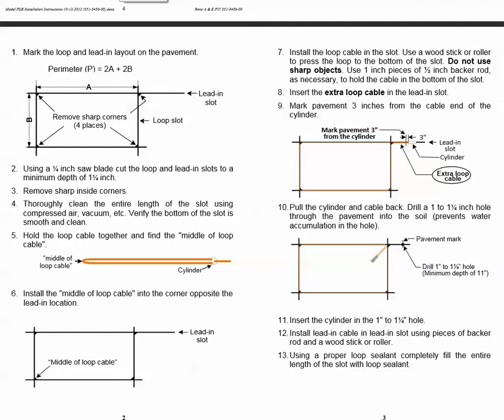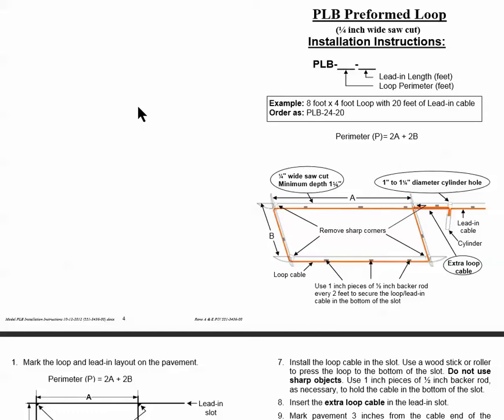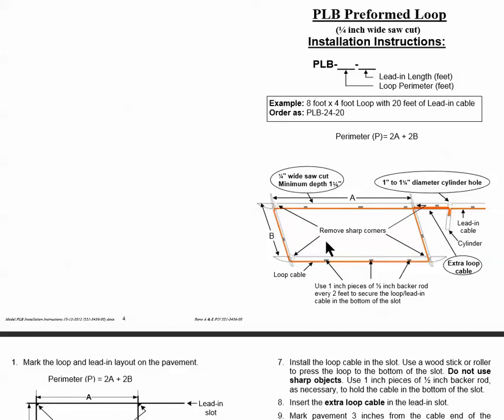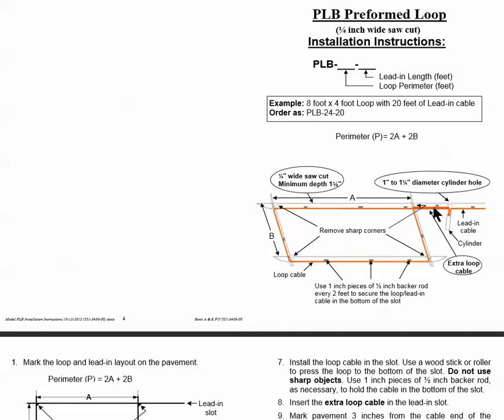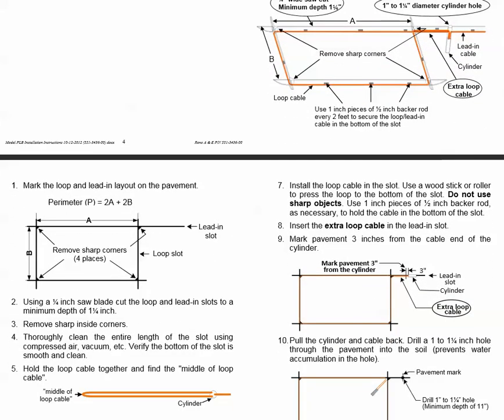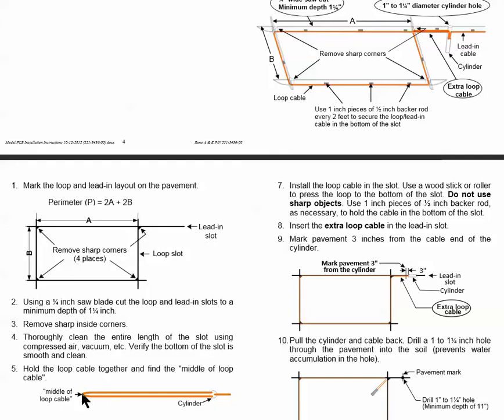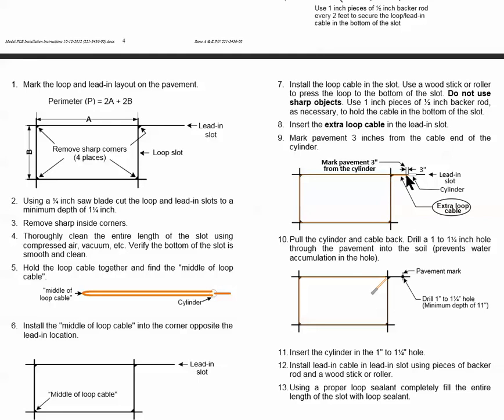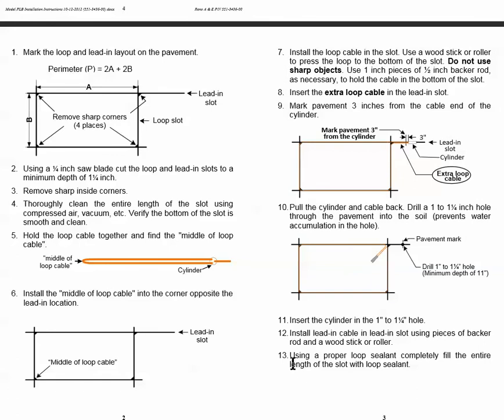Installation notes for preformed vehicle ground loops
How to install a vehicle sensing performed ground loop in asphalt or concrete.